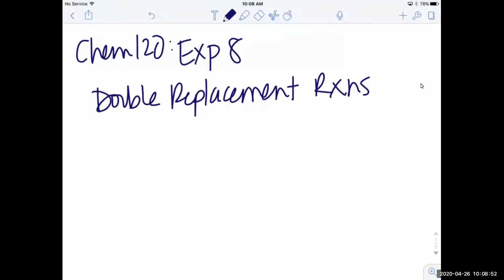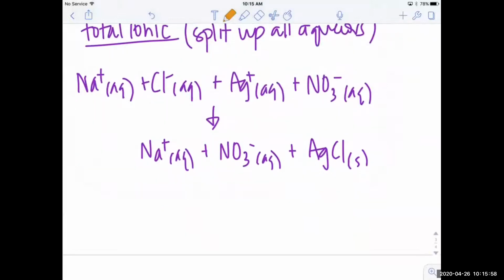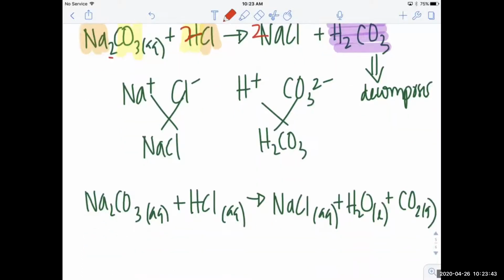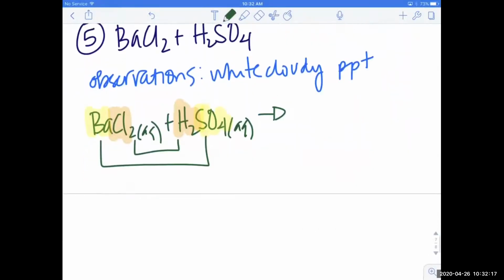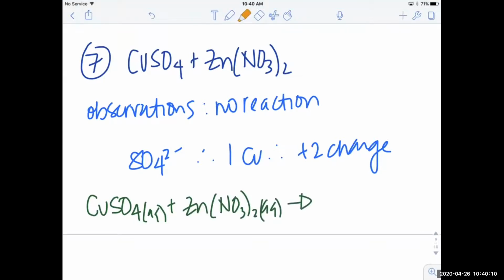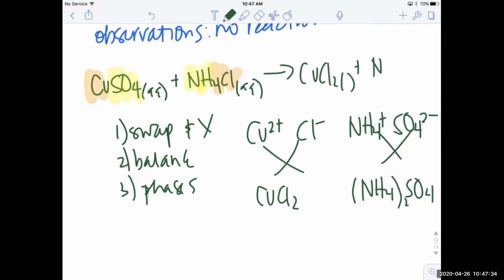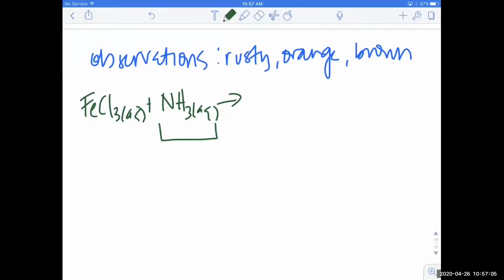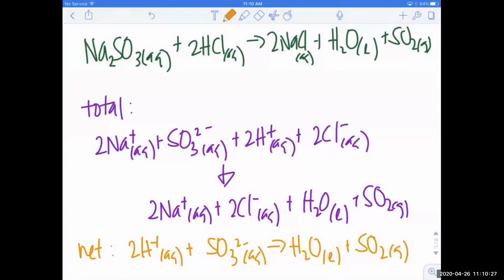Grossmont College, Chem 120, Experiment 8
Grossmont College, Chem 120, Experiment 8: Double Displacement Reactions